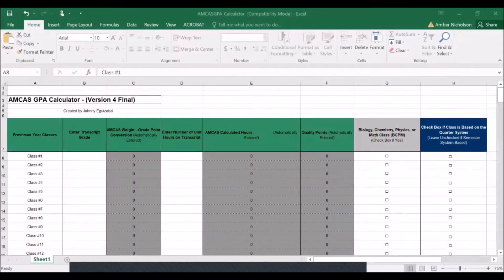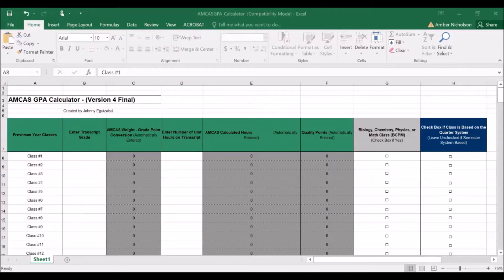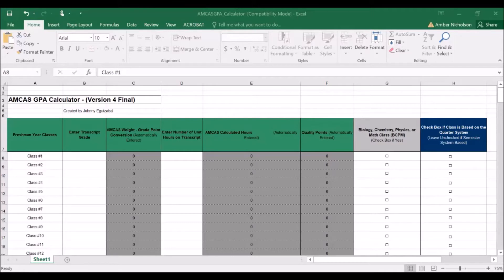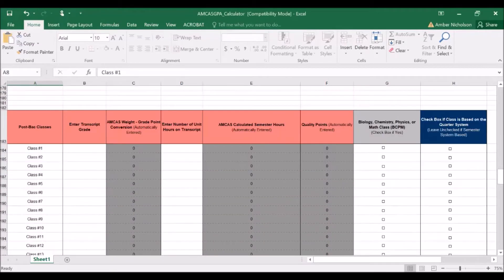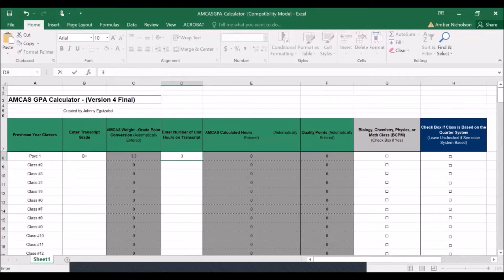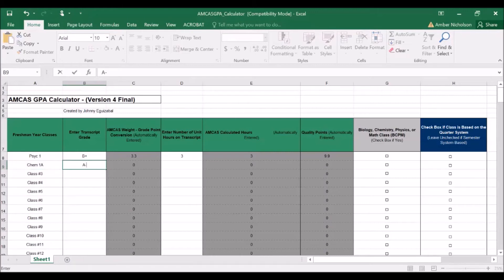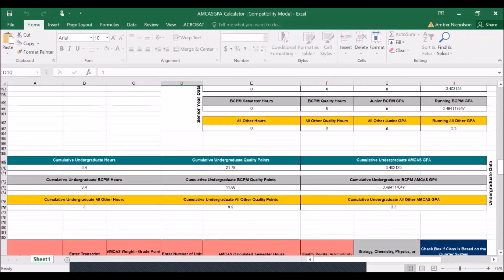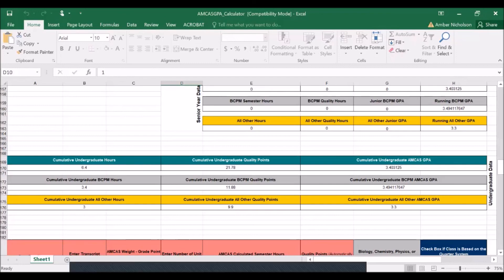Calculating Your GPA Cumulative & Science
Although pre-health students should be active inside and outside of the classroom, the reality is that health professional schools are competitive to matriculate into. Both monitoring and maintaining your GPA is an important step on the path to a health career. In this video, we walk you through how to calculate your various GPAs.

For questions about GPAs or their calculations, please contact our office.